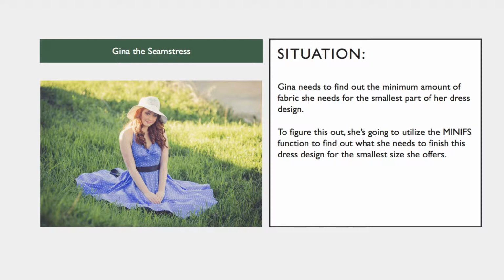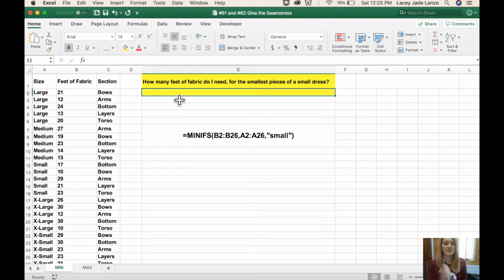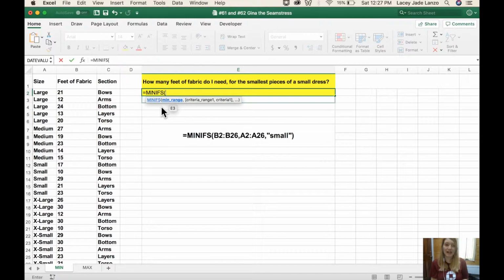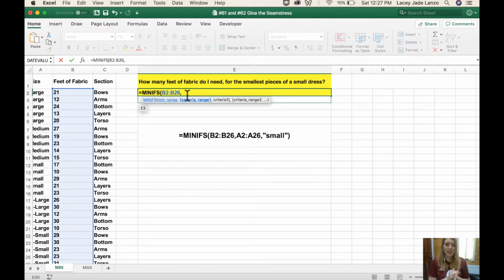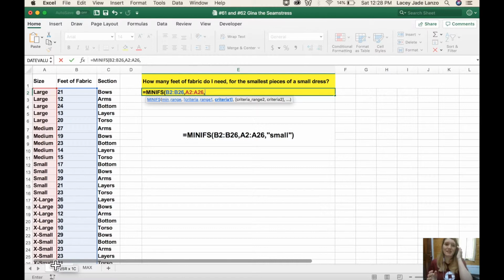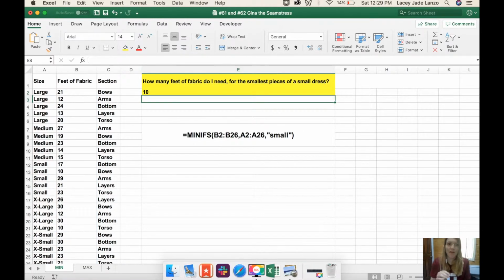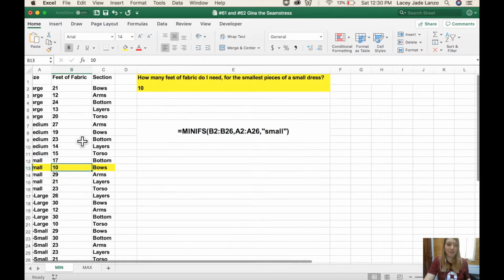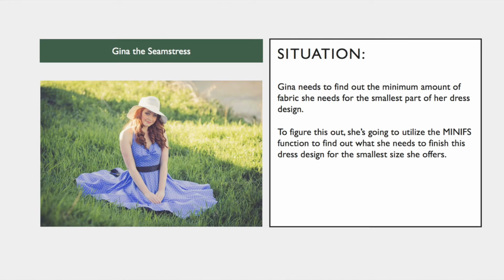Learn to Use the MINIFS Function with Gina the Seamstress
In this video, you will learn about using the MINIFS function to find a small piece of fabric that meets certain criteria for Gina the Seamstress.